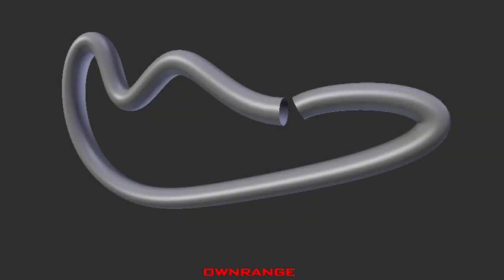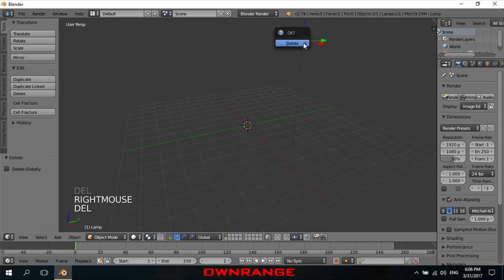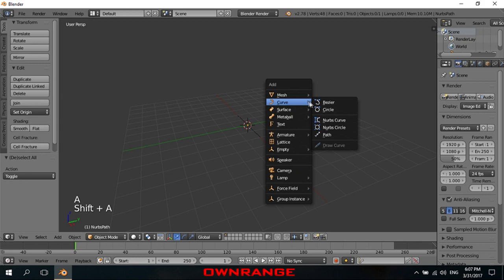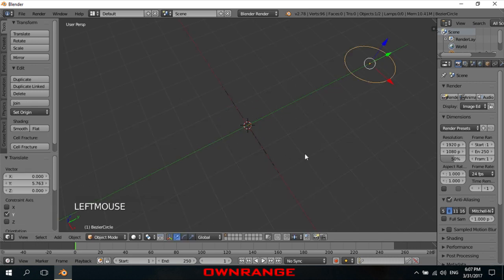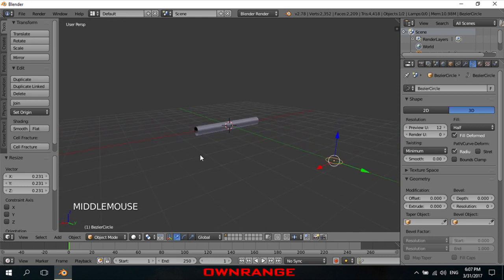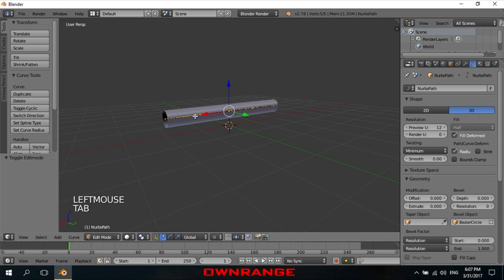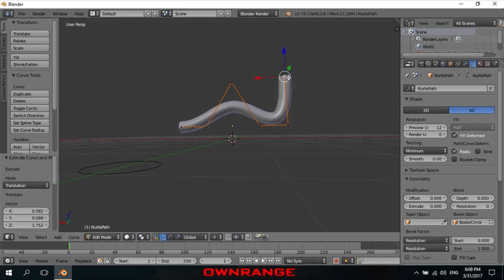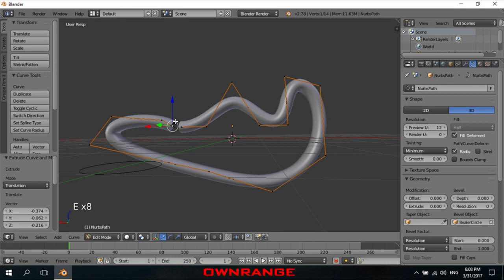Create And Bend Pipe Freely In Blender 3D - Beginner Tutorial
In this quick tutorial, I will be showing you how to create and bend the pipe freely in blender 3D.